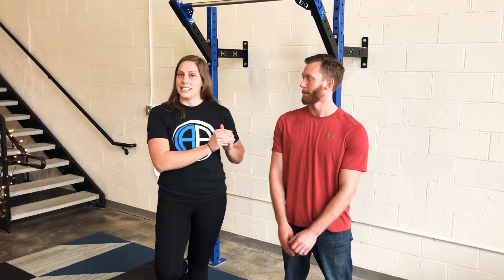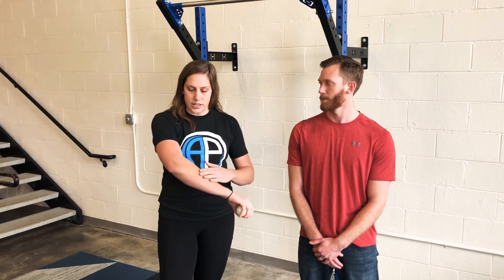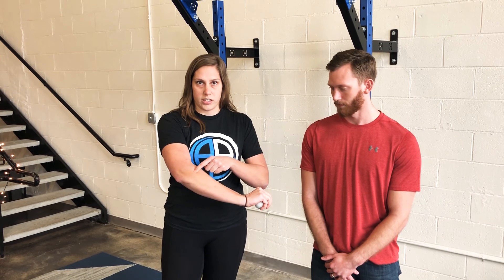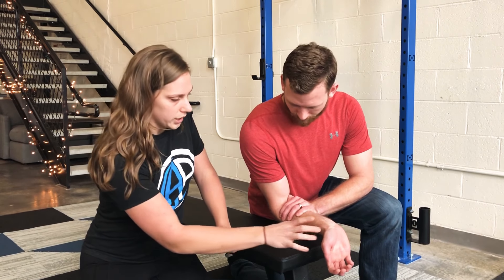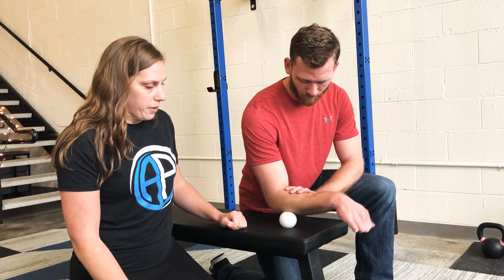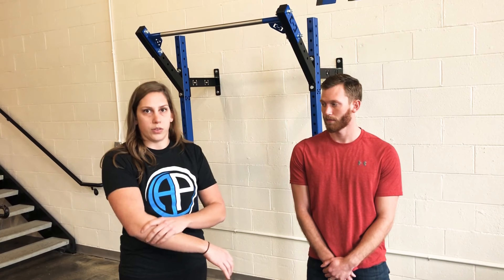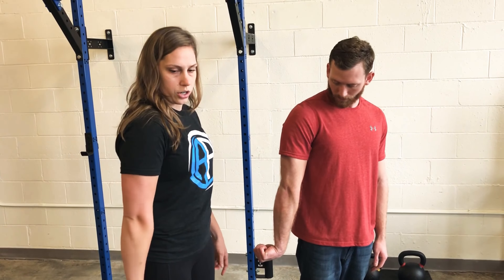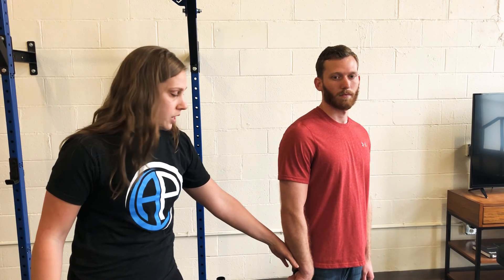How to Fix Tennis Elbow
Tennis elbow is by no means exclusive to tennis players, it’s an umbrella term used for pain on the outside of your elbow. This video covers 2 drills that are great for reducing symptoms associated with tennis elbow. These are great drills to do if you have pain along the of your elbow when using a strong grip, turning a door knob, or when swinging a racket, hammer, etc. Addressing the two areas covered in this video can drastically improve your symptoms.